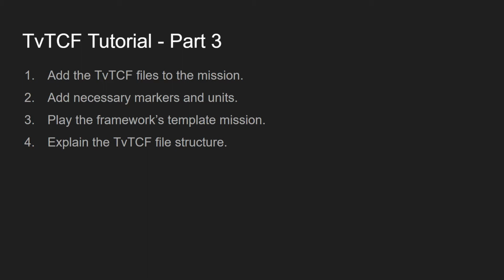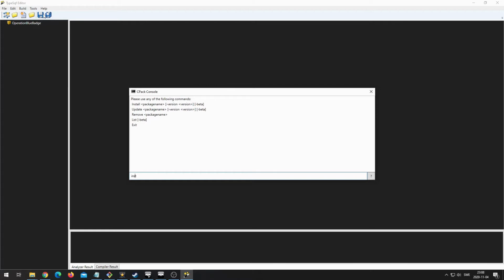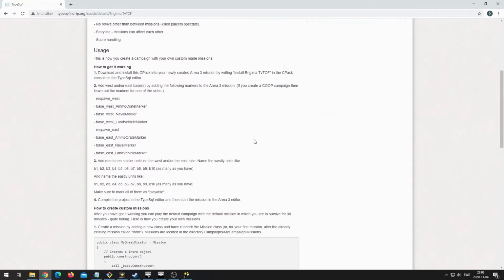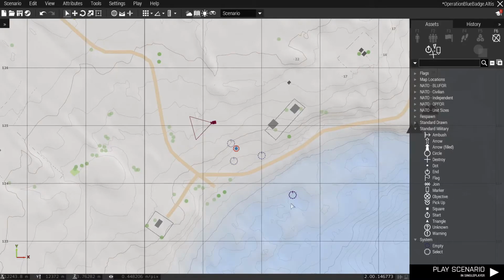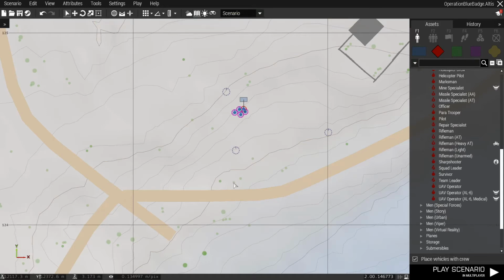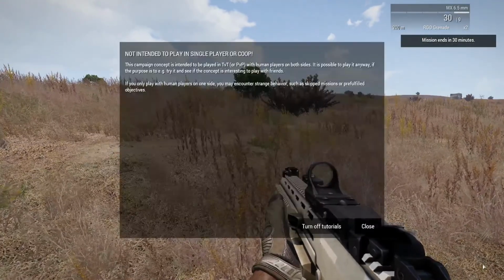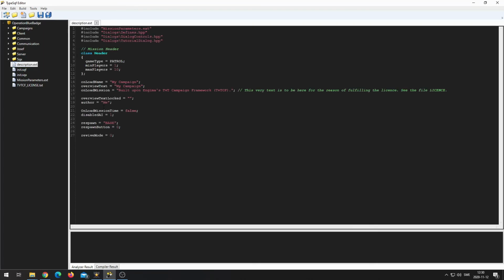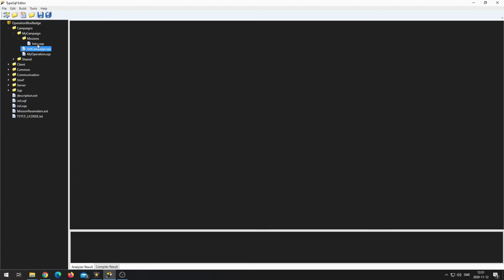Arma 3 TvTCF Tutorial Part 3 Adding The Files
This is the third out of five videos in the TvT Campaign Framework (TvTCF) Tutorial on how to create an Arma 3 multiplayer campaign very easily.